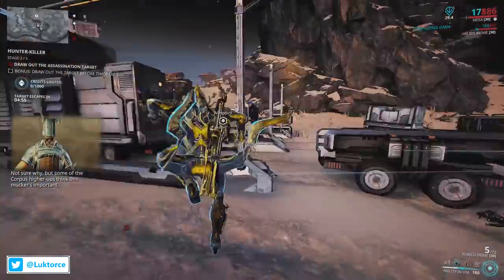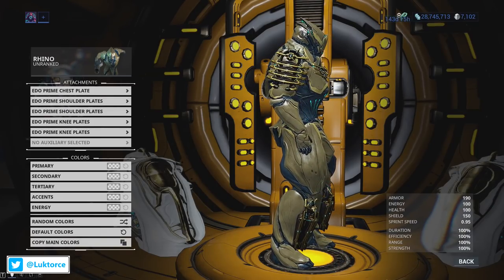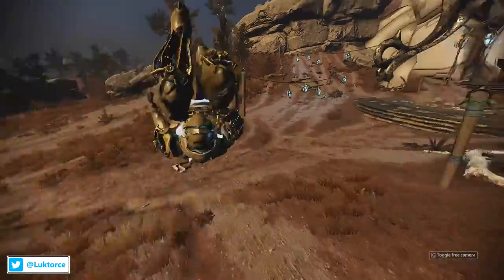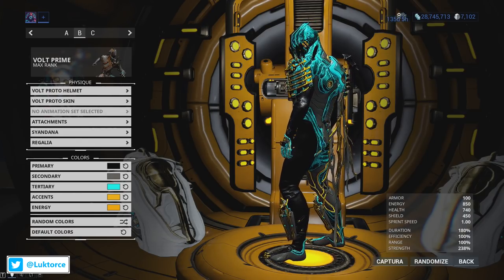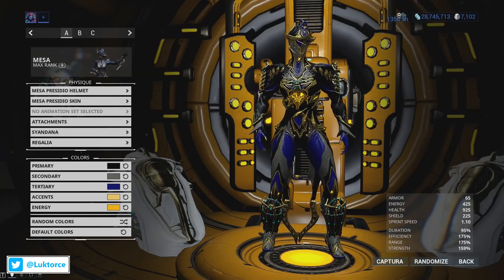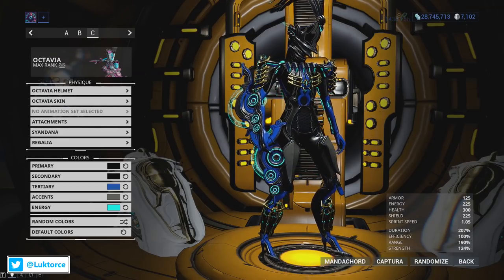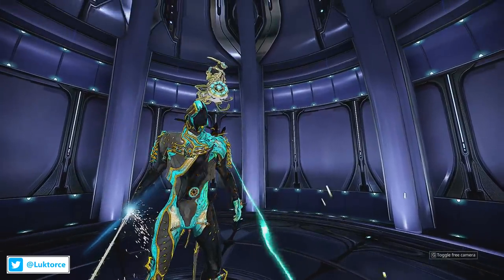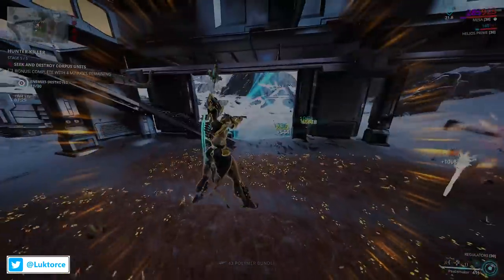Warframe - EDO PRIME ARMOR SET: The G.O.A.T. Armor Set In Warframe?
The Edo Prime Armor Set is one of the most glorious Armor sets you can get your hands on in Warframe. In this video I take a closer look at all it's pieces, check out it's beauty + spark and see what the Armor set looks like on assorted frames. Enjoy!

NOTE: Whilst I mentioned Mag & Nova Prime's Unvaulting during the video, that promotion has closed & we await the next time this incredible armor set makes it's appearance in the game again...

MUSIC ACKNOWLEDGEMENT:

Background music in the video comes from the magnificent Popskyy. Not to put too finer point on it but Popskyy makes fantastic music and is also extremely generous with how Streamers / Youtubers can use his musical creations.

NOTE: I'M NO LONGER A WARFRAME PARTNER. THE BELOW INFO IS FOR INFO PURPOSES ONLY!

I'm a Warframe Partner and I think DE summed up how the Warframe Partner program works quite well: "Our Warframe Partners are independent entities and their opinions do not reflect that of Digital Extremes"